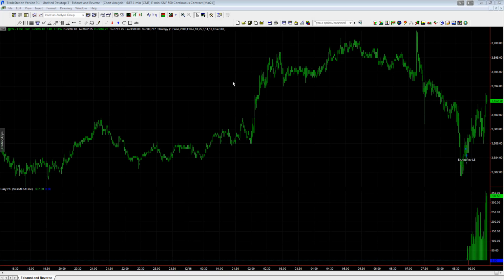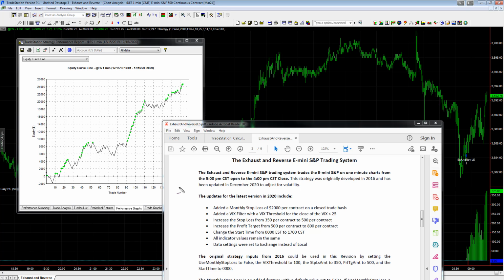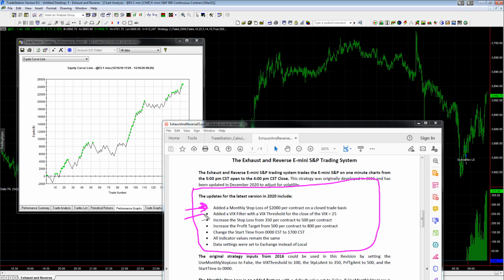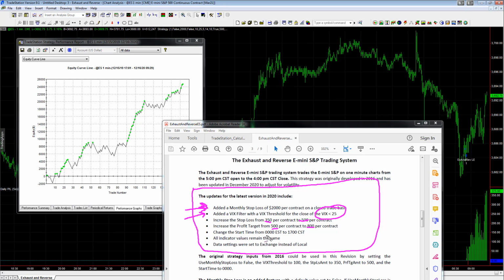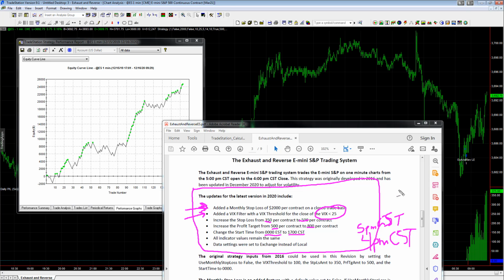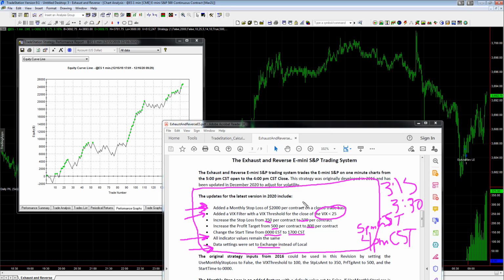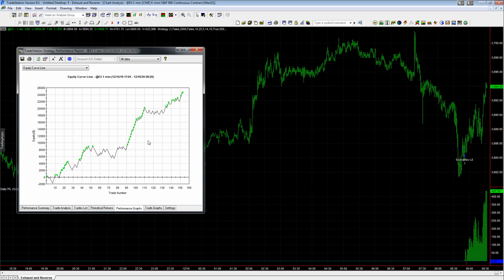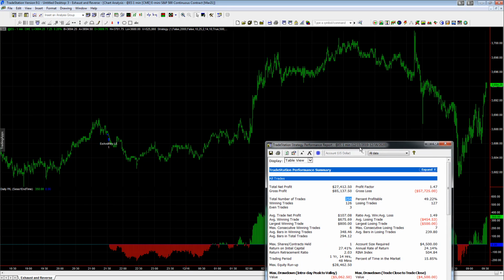NEW Strategy - Exhaust and Reverse E mini S&P (Version 2) for the Tradestation Trading App Store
Exhaust and Reverse is a strategy I haven't focused on the last couple of years. I am bringing it back and releasing it once again with an update. The changes from Revision 1 (2016) include:

The updates for the latest version in 2020 include:
• Added a Monthly Stop Loss of $2000 per contract on a closed trade                                          basis
• Added a VIX Filter with a VIX Threshold for the close of the VIX less than 25
• Increase the Stop Loss from 350 per contract to 500 per contract
• Increase the Profit Target from 500 per contract to 800 per contract
• Change the Start Time from 0000 EST to 1700 CST
• All indicator values remain the same
• Data settings were set to Exchange instead of Local

The Exhaust and Reverse E-mini S&P trading system trades the E-mini S&P on one minute charts from the 5:00 pm CST open to the 4:00 pm CST Close. This strategy was originally developed in 2016 and has been updated in December 2020 to adjust for volatility.

The original strategy inputs from 2016 could be used in this Revision by setting the UseMonthlyStopLoss to False, the VIXThreshold to 100, the StpLsAmt to 350, PrfTgAmt to 500, and the StartTime to 0000.

The Monthly Stop Loss is an added feature with a default value set to False. If UseMonthlyStopLoss is set to True then this feature will be active and the strategy will stop trading on a closed trade basis if the monthly profit drops below the MonthlyStopLoss value. Keep in mind, this is based on a closed trade basis and the strategy will not exit in the middle of a trade if the Monthly Profit drops below the MonthlyStopLoss value. The MonthlyStopLoss value is based on a per contract basis so it does not need to be adjusted if the number of contracts is increased. The MonthlyStopLoss value is based on the trading system signals and not your actual account value. Using slippage and commission values in the settings will also affect the results of the strategy.

The VIX Filter is an added feature that is set to 25 by default. When the VIX rises above 25 based on the close of the one minute bar of the $VIX.X, then this strategy will stop trading since it is long only and a VIX above 25 typically represents a bearish market. Even if the VIX is dropping from high VIX levels, a VIX with values greater than 25 indicates a market environment with ranges that are too high for this strategy and typically too high to use a stop loss of $500 per contract.

Since we use the $VIX.X, this strategy requires $VIX.X data as well as real time E-mini S&P data. The data settings are on Exchange Time so there is no adjustment needed for your timezone.

If you get the error, “You may not mix data of different delays….” Then you don’t have real time data for the E-mini S&P since real time data for the $VIX.X (CBOE VIX) in included with Tradestation. Adding real time data for the E-mini S&P will correct this error.

The Stop Loss and Profit Target are based on a per contract basis and do not need to be adjusted based on number of contracts traded. The default Stop Loss has been adjusted from $350 per contract to $500 per contract while the profit target has been adjusted from $500 per contract to $800 per contract to adjust for the increase in daily dollar ranges with indexes at higher values.

The PTS default value is 2. There are two additional options we have researched for the PTS value:
• In 2020, a PTS value of 5 could be used.
• An automatically adjusting value for PTS could be (HighD(1)-LowD(1))/10.

This is a long only strategy that takes advantage of a low volatility market that is difficult to short. Simply put, it is a dip buying strategy for the S&P futures that enters long only trades when selling is exhausted based on our proprietary measurements of market exhaustion.

The original indicator values from 2016 that are used to measure exhaustion to take long entries: PTS, L1, and L2 are unchanged by default. The entry technique for this strategy is the same as that used in 2016 with two exceptions: the VIX Filter and StartTime.

There are market environments when dip buying gives us the best advantage.